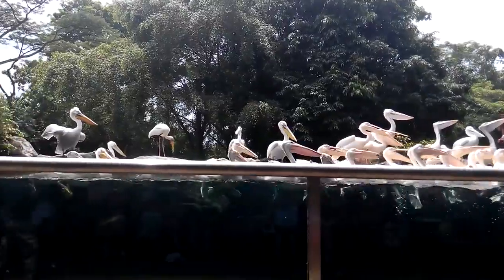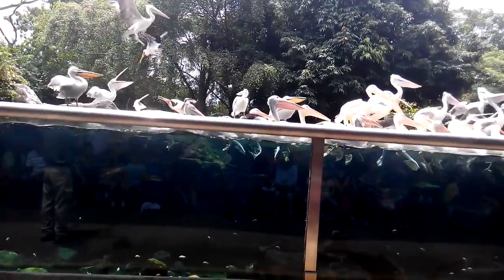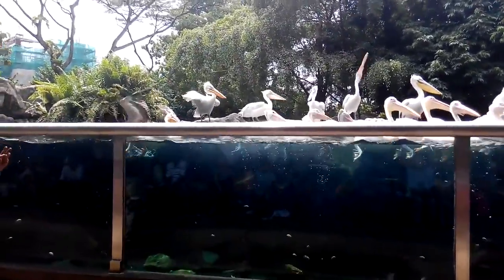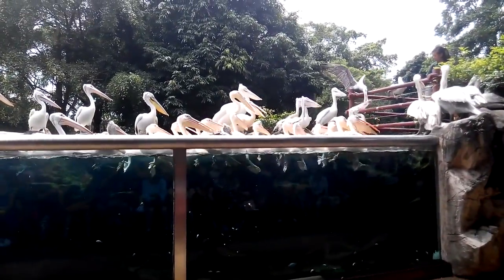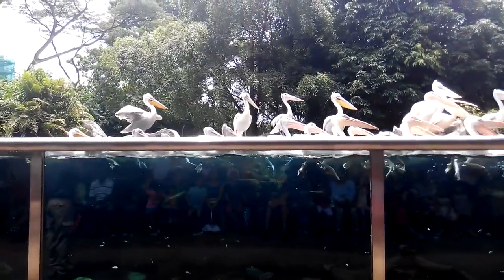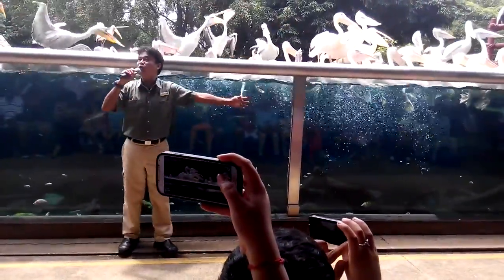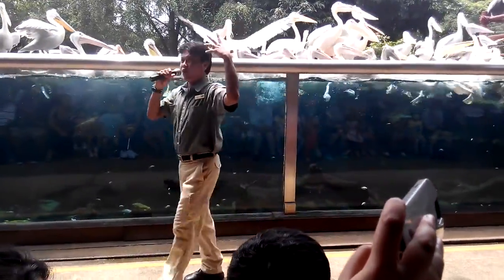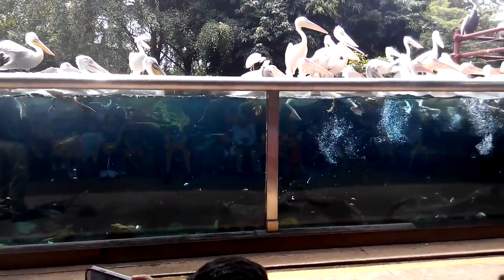Pelican Chit Chat 1